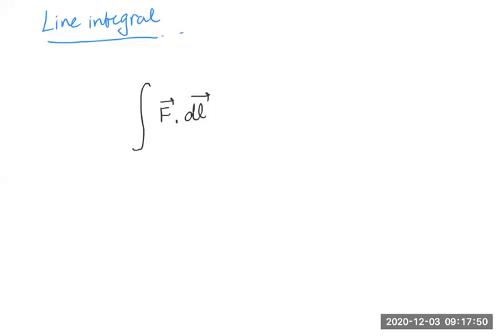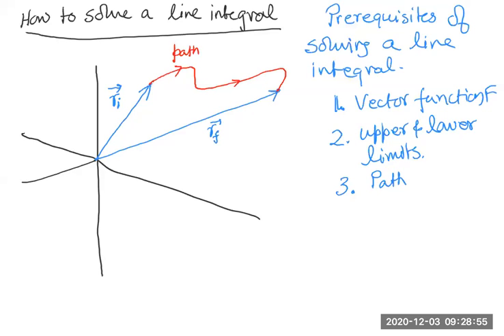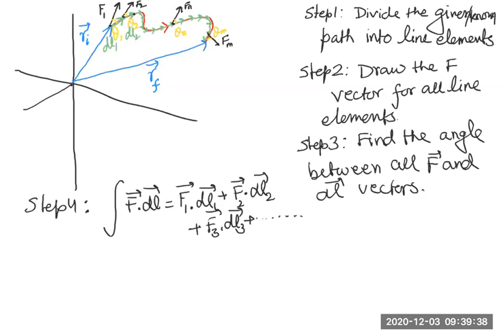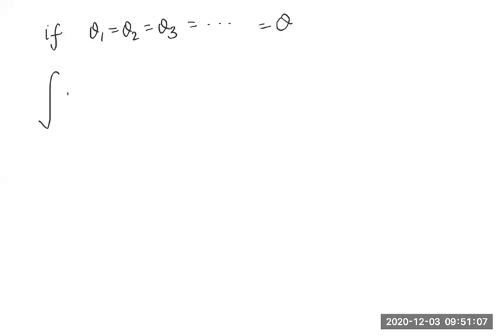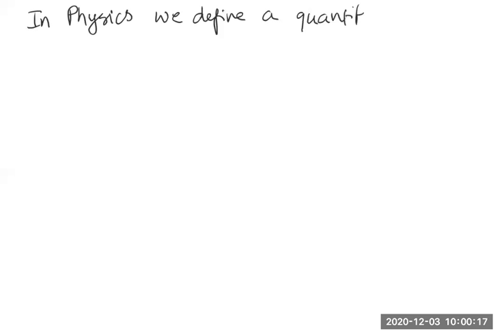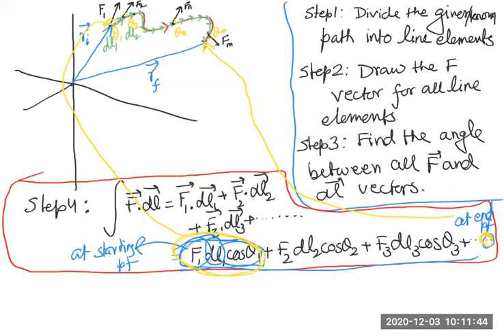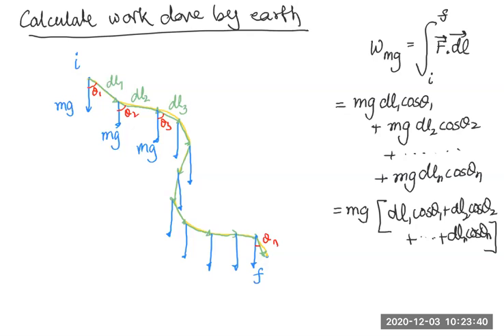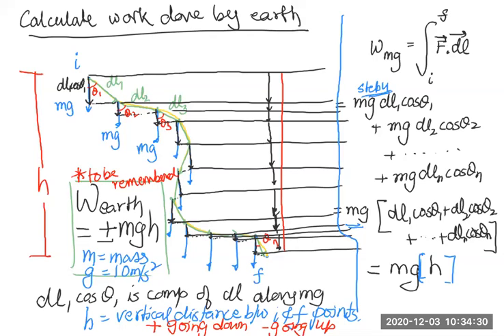ZEAL XI INT BATCH PHYSICS T1 LECTURE 03.12.2020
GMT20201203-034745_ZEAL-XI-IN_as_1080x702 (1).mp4